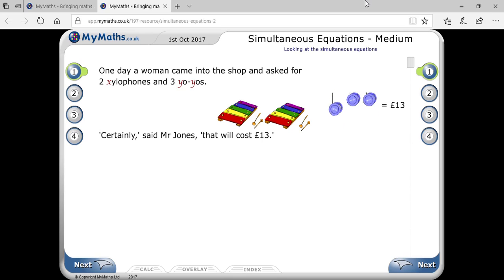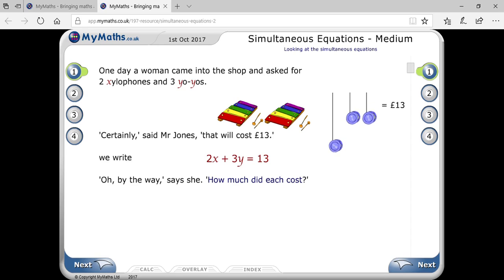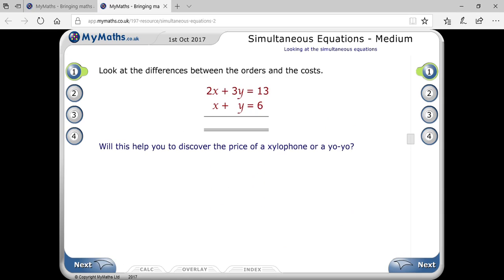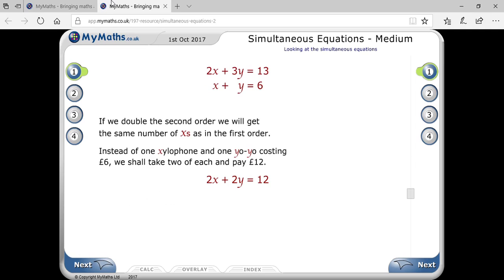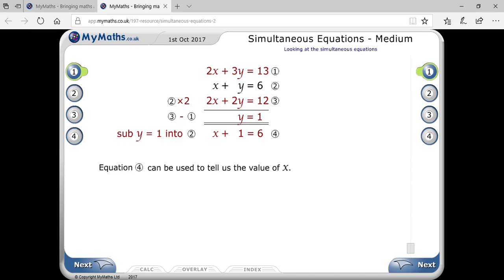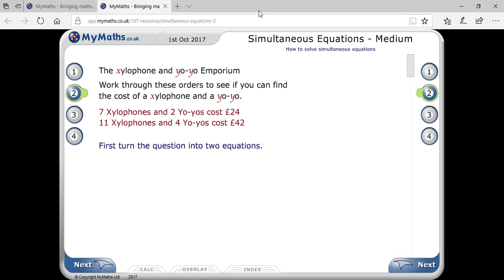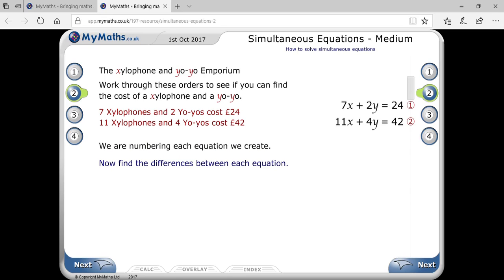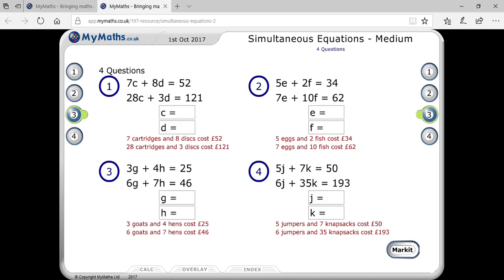Simultaneous Equations II [Skype Online Tution]